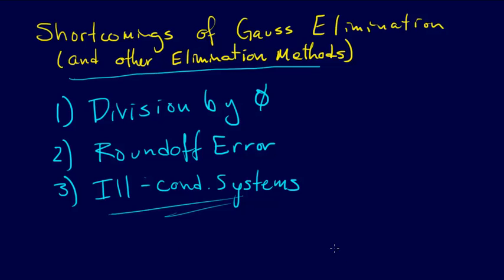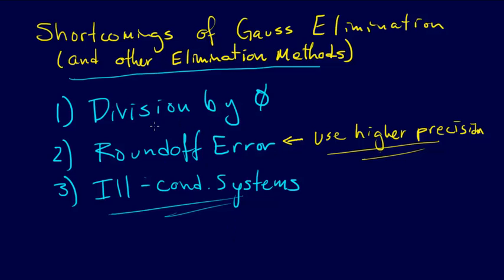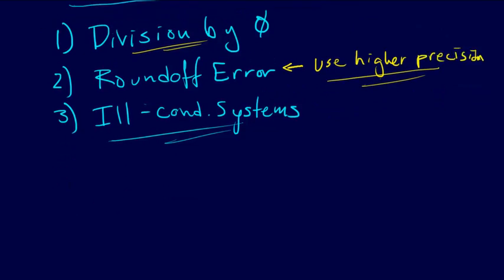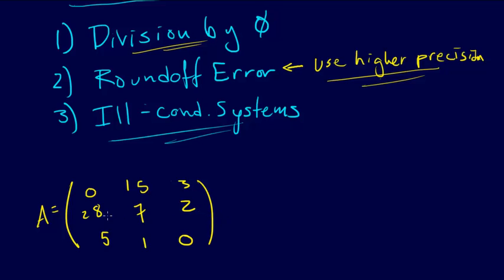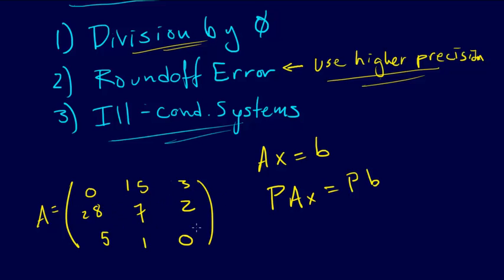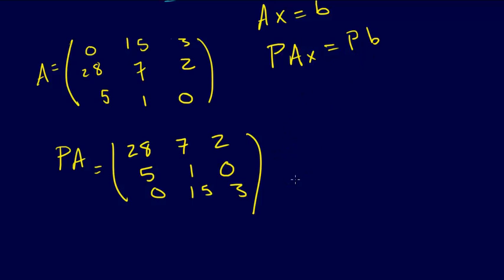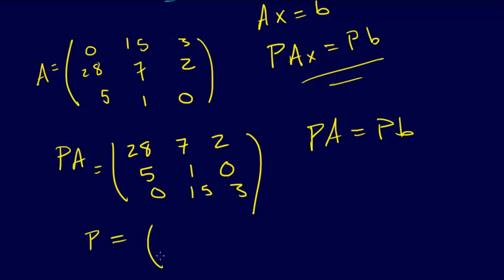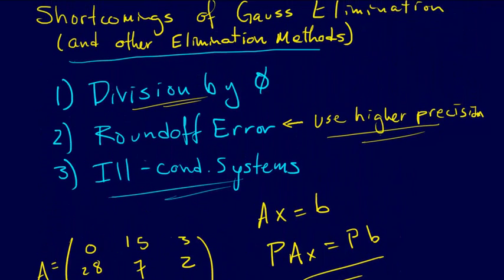3.2.13-Linear Algebra: Gauss Elimination with Pivoting